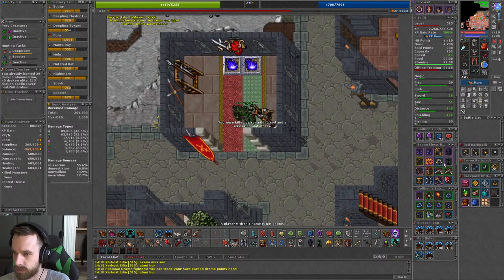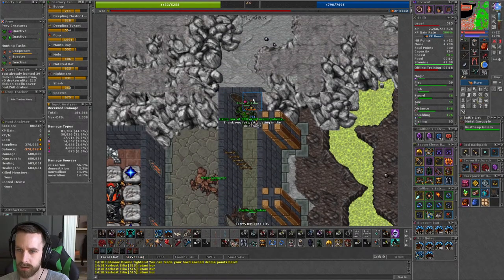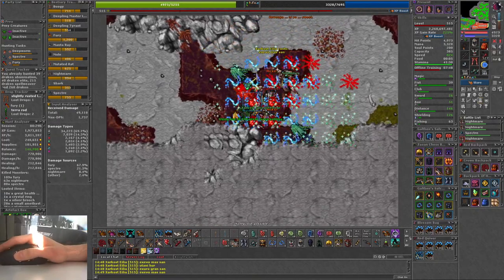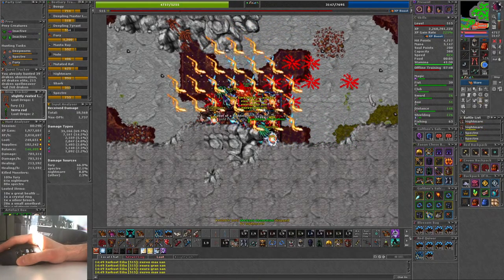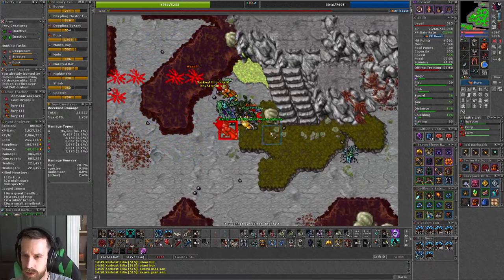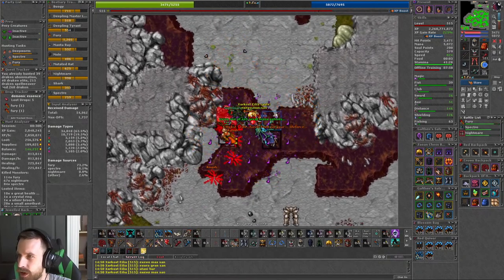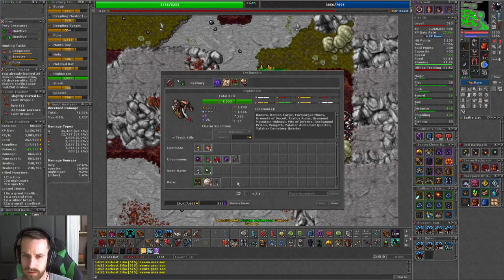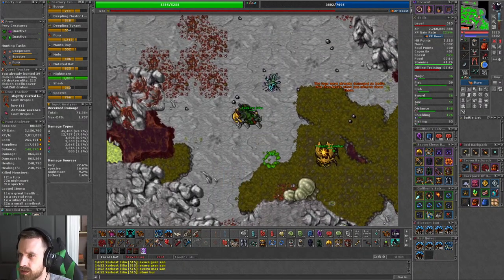Tibia Drome then hunting for some Hunting Tasks/Bestiary!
Hunting and working on bestiary entries! Like the stream and say hi in chat! Click the join button to find out how to support me!